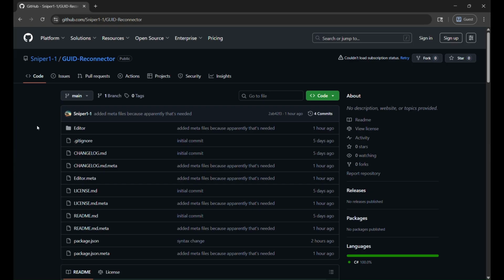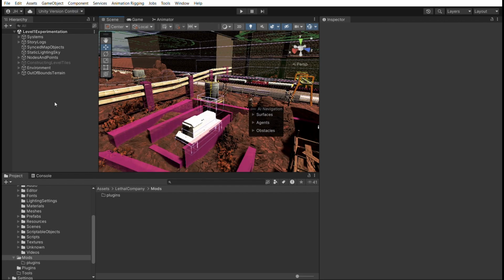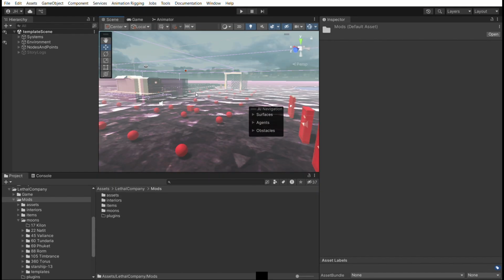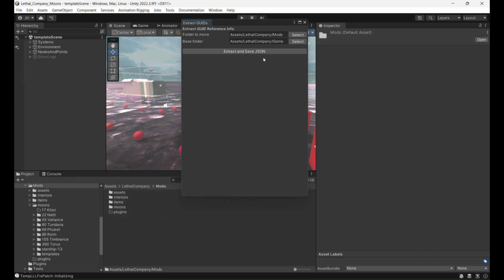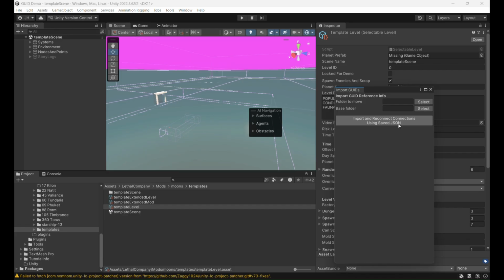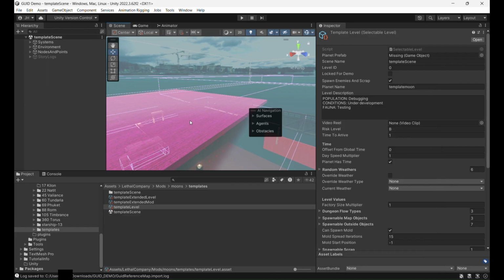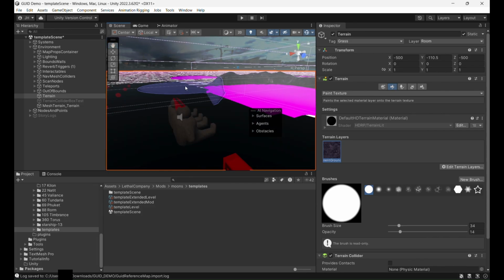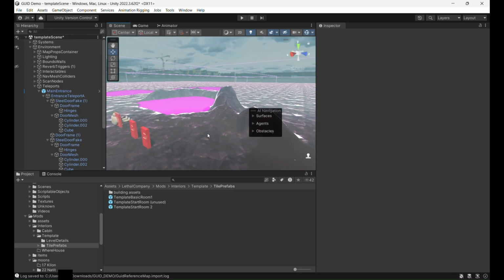Unity GUID Reconnector Tool Tutorial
A tutorial on using my GUID Reconnector tool made for Unity.

Chapters
00:00 Intro
00:56 The Git page/obtaining the Git URL for import
01:20 Explaining my goal for this example
01:56 Moving the folders and witnessing why this tool exists
03:09 Importing the tool
04:00 Extracting reference info
05:40 Importing and reconnecting reference info
07:35 Post-operation cleanup (fixing what the tool didn't)
10:45 Conclusion
11:35 The Real Conclusion